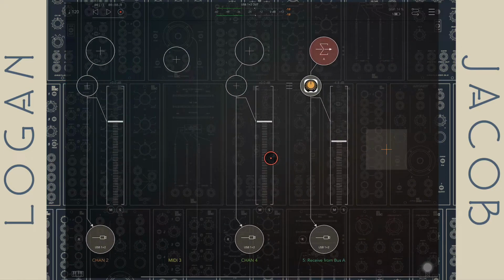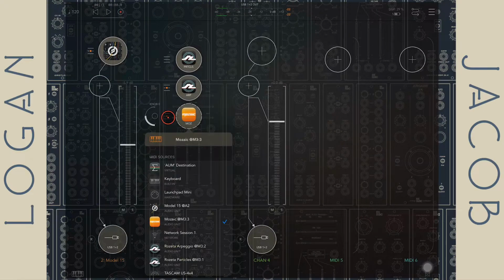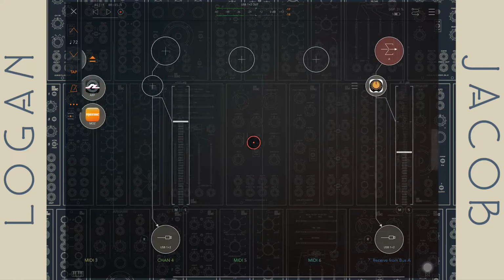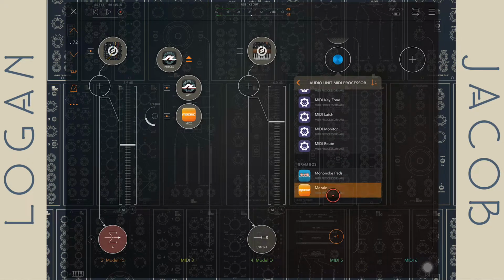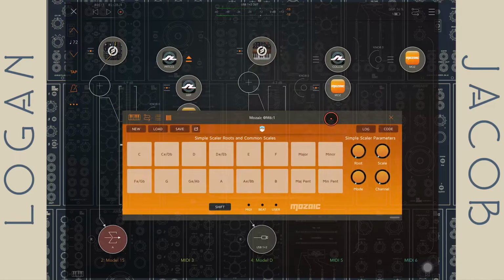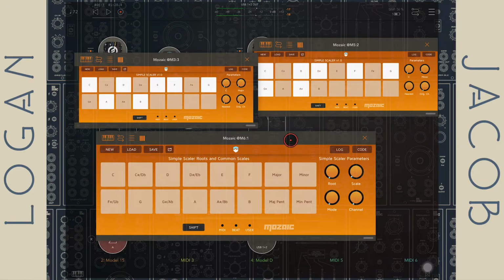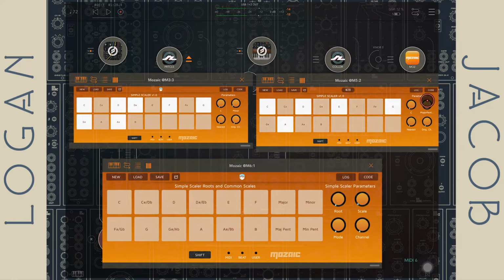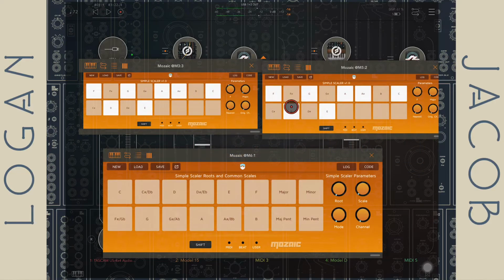Simple Scaler Controller for Mozaic in AUM (Moog Model 15, Moog Model D, Rozeta, Final Touch)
This is an introduction to my Simple Scaler Controller patch for Mozaic, inspired by my good friend Brandon Dorris. This video starts from scratch taking through setting up synths with the original Simple Scaler patch quantizing them, then adding to the controller to be able to change keys on the fly.  Enjoy!